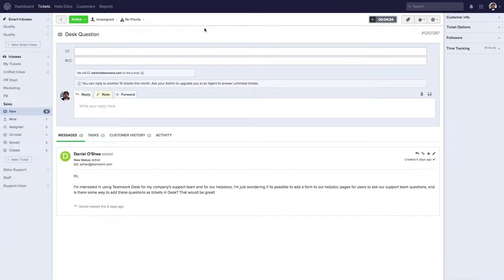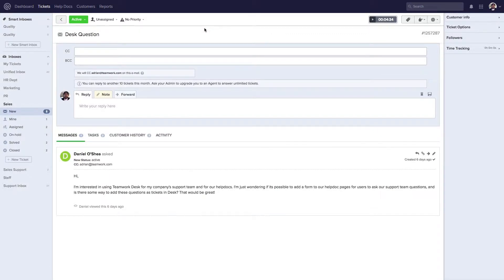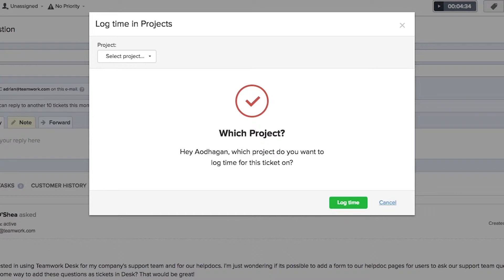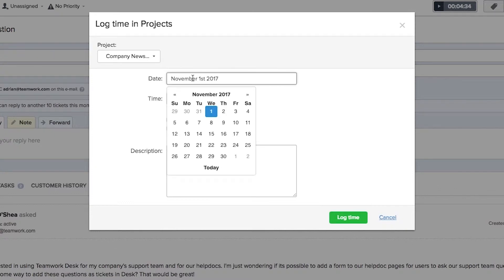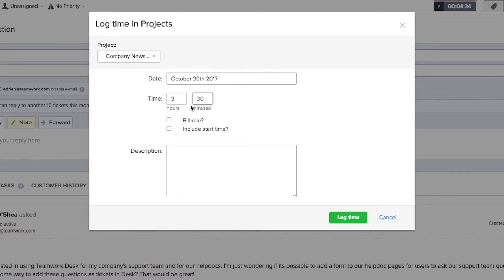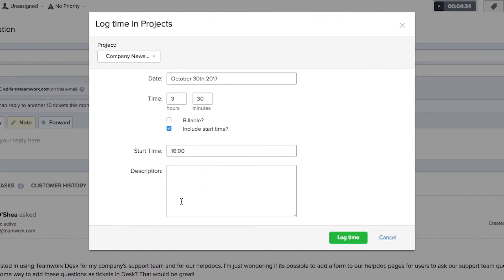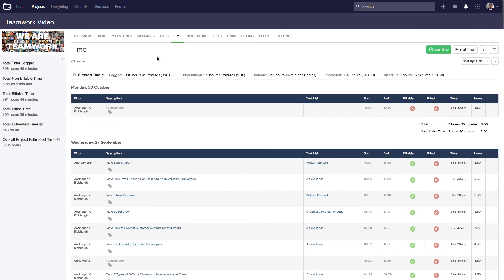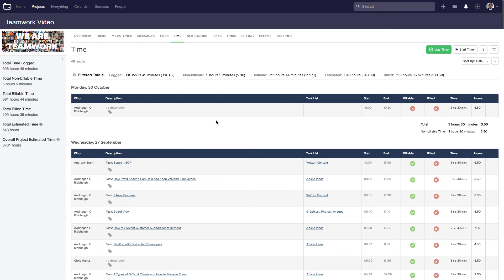Teamwork Desk - Logging Time On A Ticket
Teamwork Desk is helpdesk software for teams who want to exceed customer expectations — helping you to communicate, delight, and guide your customers to ensure they have an unforgettable experience.

Don’t have Teamwork Desk yet? Sign up for a free 30 day trial

If you’re still learning how to use Teamwork Desk, sign up for one of our daily webinars